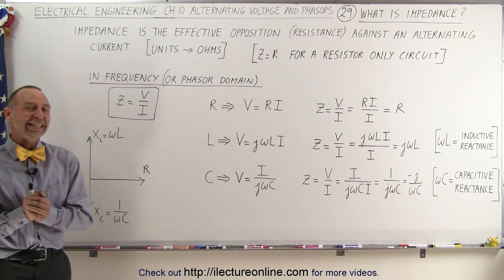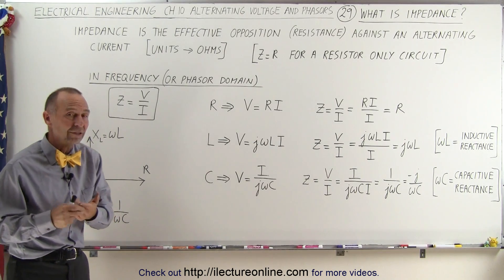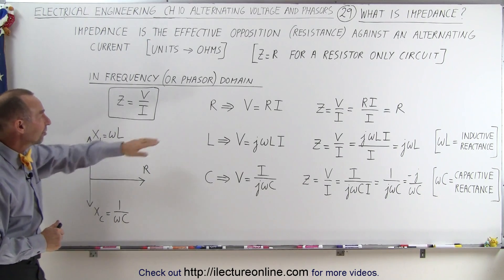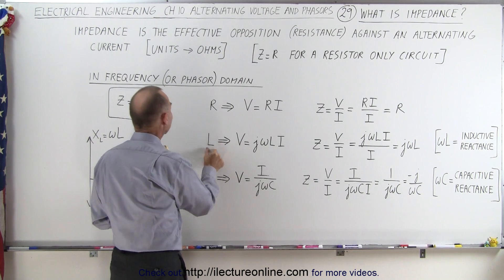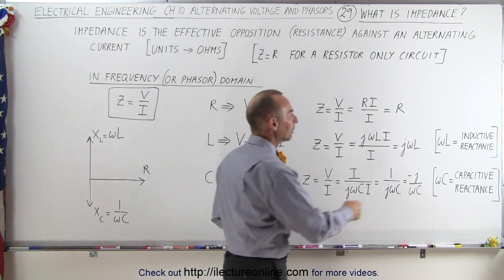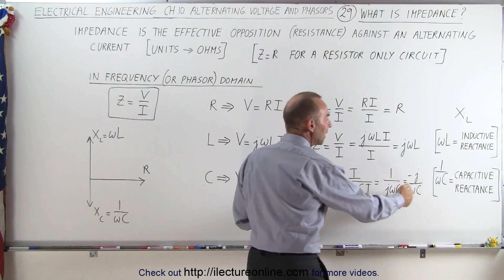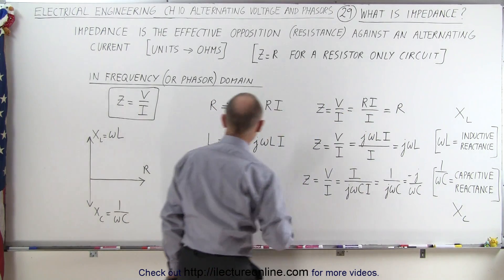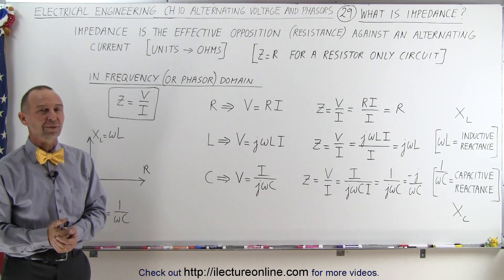Electrical Engineering: Ch 10 Alternating Voltages & Phasors (29 of 82) What is Impedance?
In this video I will explain what is impedance and impedance in an RCL circuit.